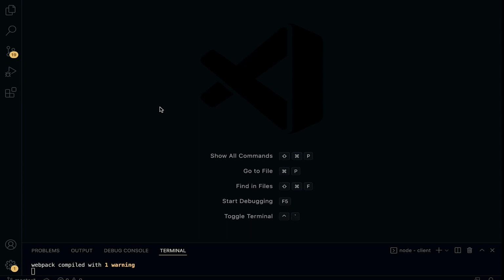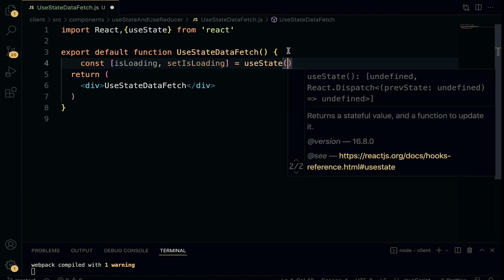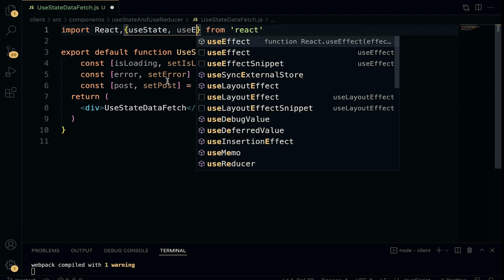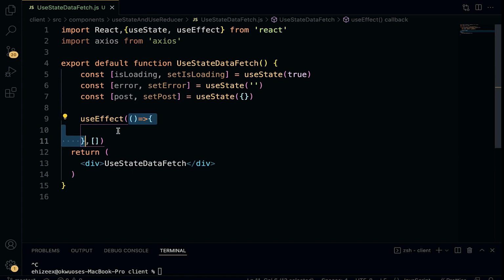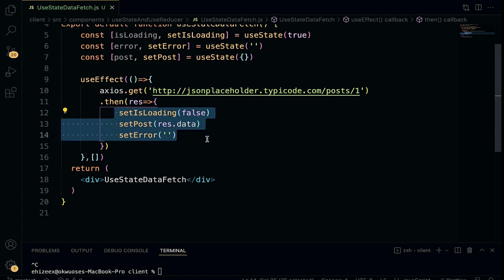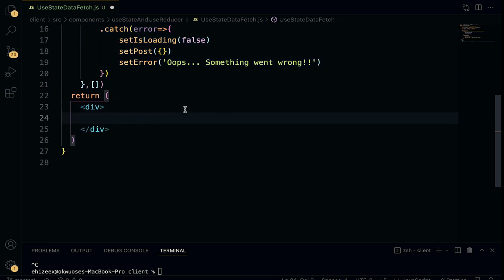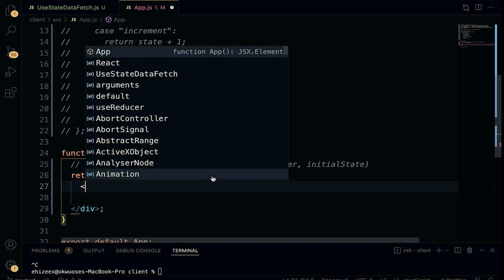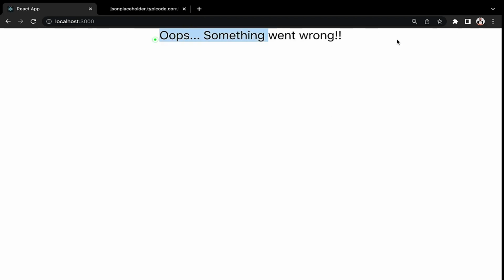React Hooks Tutorial - 22 - useState DataFetch